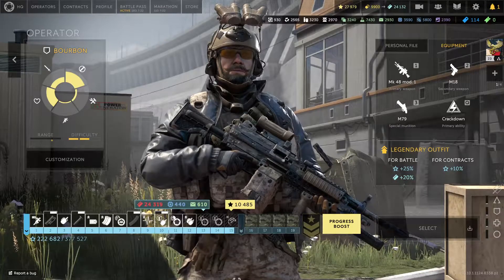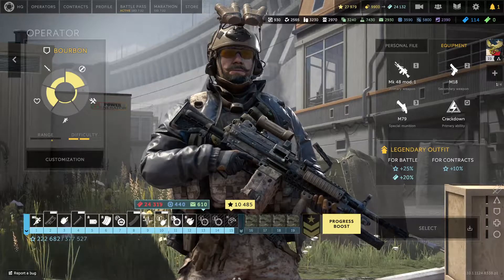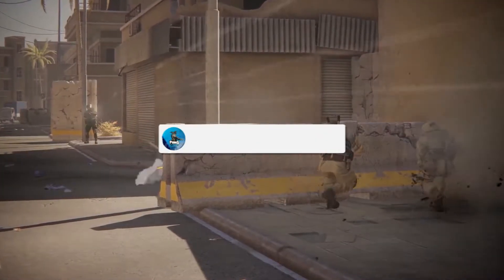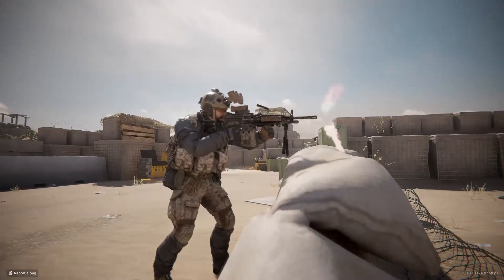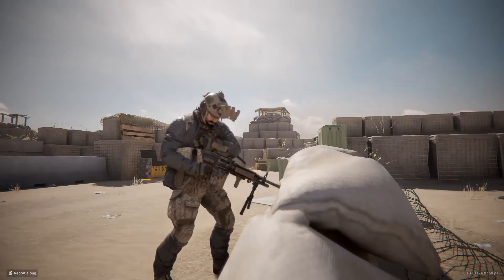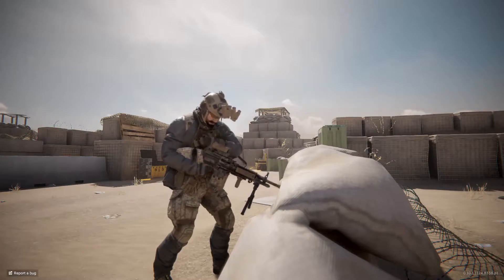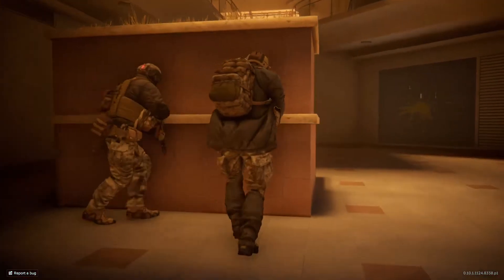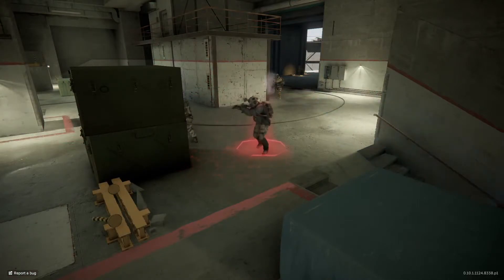Bourbon Overview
Looking at another Caliber Operator!
Catch me live on Monday through Friday at 2pm EST